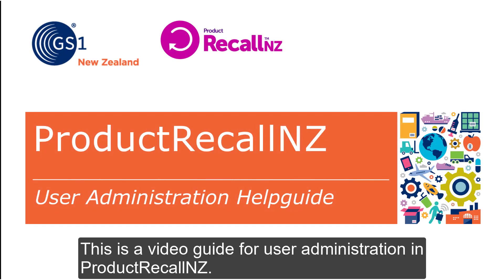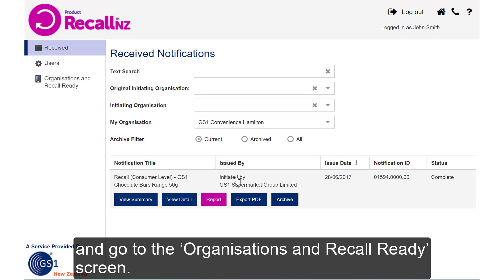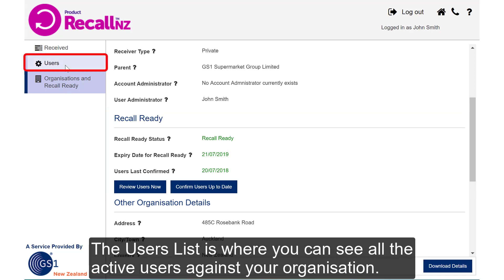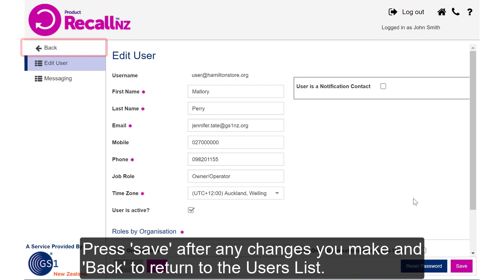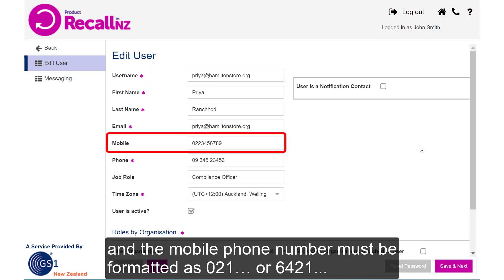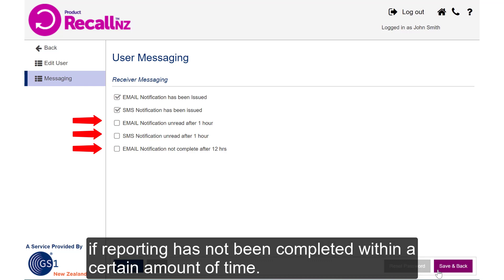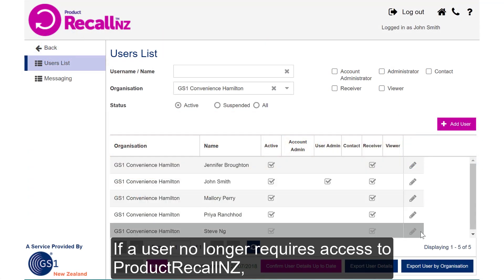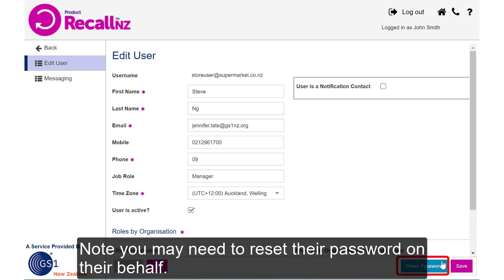User Administration Guide for Private Receivers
This is a video guide for User Administration at Private Receiver Organisations such as sites or stores.

Am I an administrator? (00:40)
Users List (01:43)
Editing an existing user (02:02)
Adding a new user (02:31)
Suspending a user (04:54)